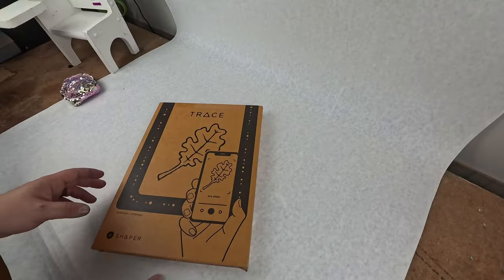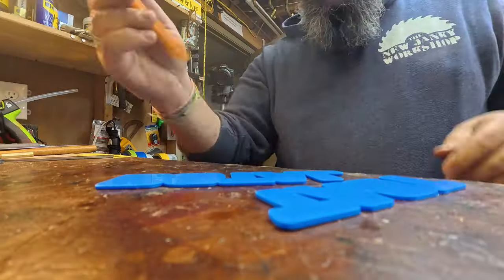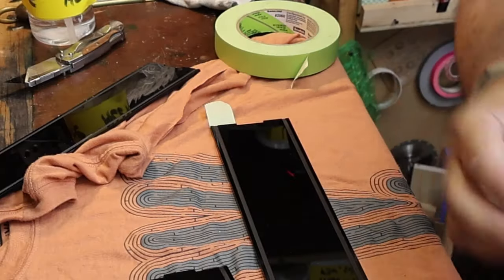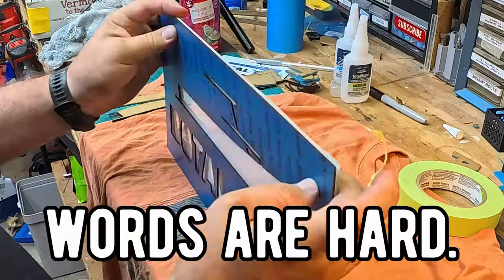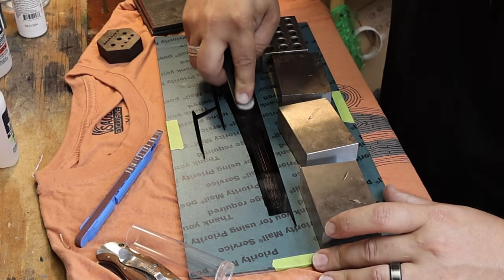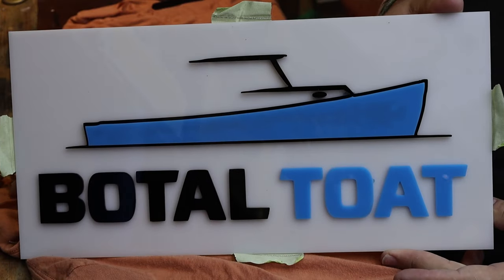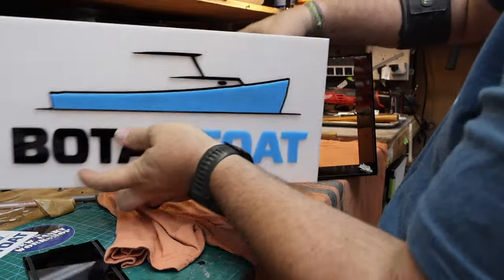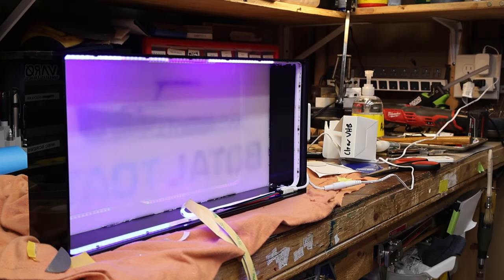I Made a Sign for Xyla Foxlin!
While at WorkBenchCon earlier this year after seeing Xyla Foxlin's new shop tour video in which she hinted about someone making her a BotalToat sign, I went and talked to her about it and threw my hat into the ring.

Using a sticker she gave me of the BotalToat "logo", I went off to make the sign entirely out of acrylic, an LED strip, and using ONLY TotalBoat TotalBond  CA glue (and a little of their 4 minute epoxy) to hold it all together. And viola! An LED acrylic sign for Xyla's TotalBoat "store" was made and shipped off to her...

Save $15 of your order of $125 or more on TotalBoat products using this

Xyla's Zen Garden with FIRE video (featured at the end of this video, showing the sign!)

📧 *Mailing List* Get notified about new videos, merch, and general information from time to time

📣 *Shoutouts* @xylafoxlin  for the challenge and @TotalBoat  to hold it altogether!

📖 *Chapters*
00:00 Setup
00:19 Intro
00:47 Replicating the BotalToat logo
01:24 The box
01:37 How to put it all together
01:55 Testing the bond
02:48 Acrylic protective transfer paper be like...
03:12 Assembling the box
03:44 The front of the sign
04:24 Adhering the lettering
05:05 Adhering the boat
06:00 Did it work?
06:57 Un-cure/debonder
07:28 Putting it all together
08:28 Adding the LED lighting
08:52 The reveal!
09:25 A Zen Garden Except the Sand is FIRE

🥔 *Hashbrowns*